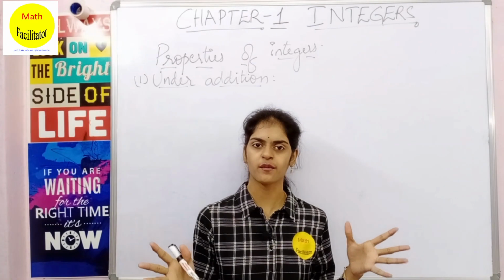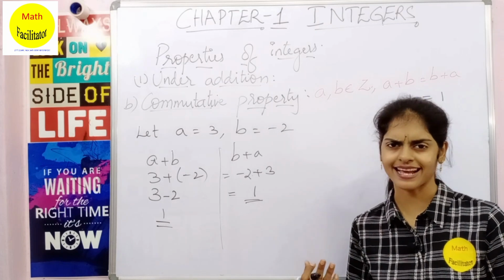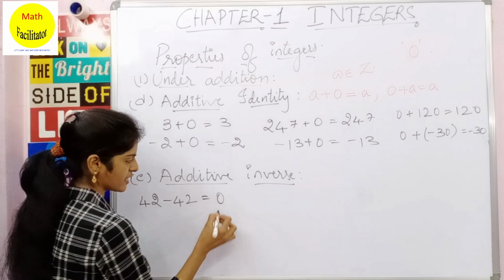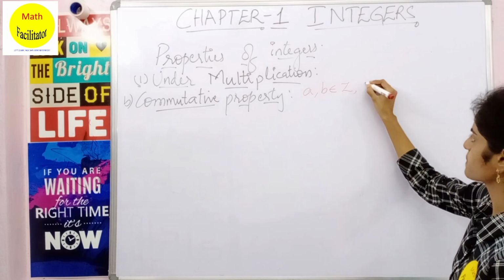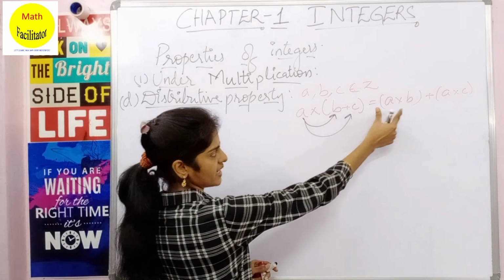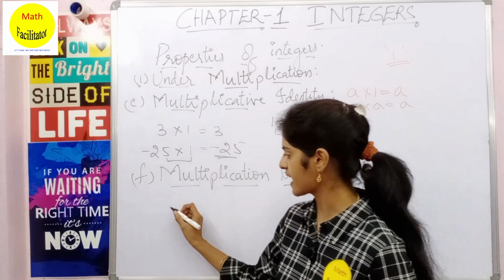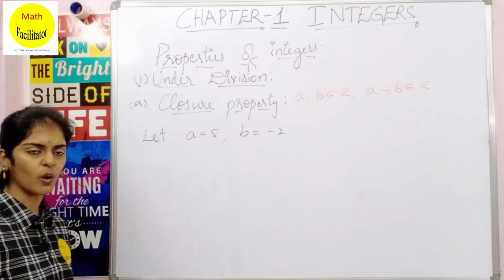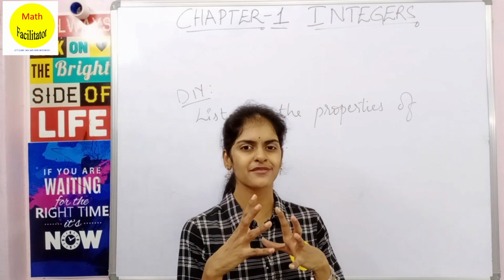Class 7 | Chapter 1 |Integers - Part 2| CBSE | TS | AP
In this video the concepts of integer chapter are explained clearly and in detail so that you can solve the problems easily.